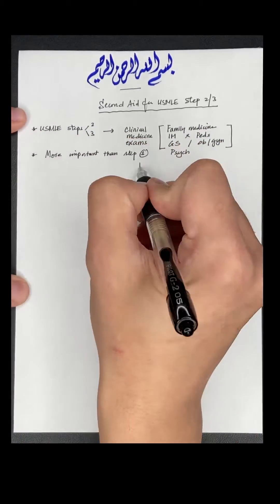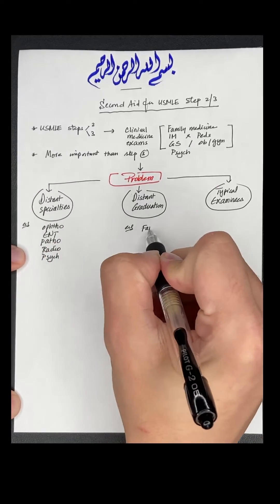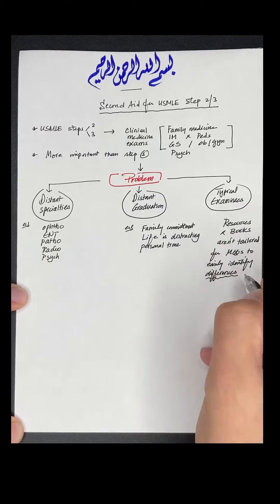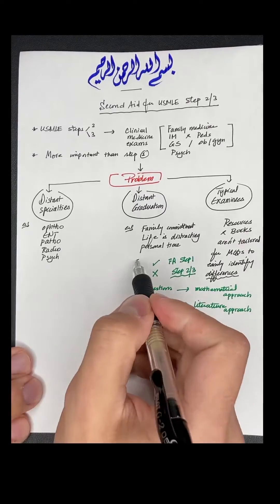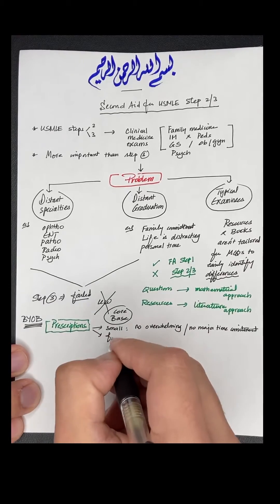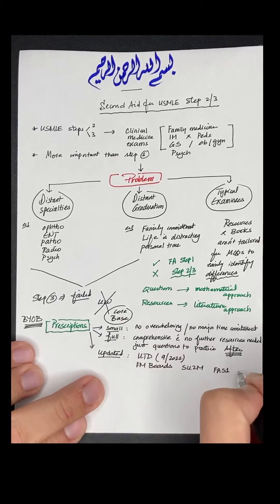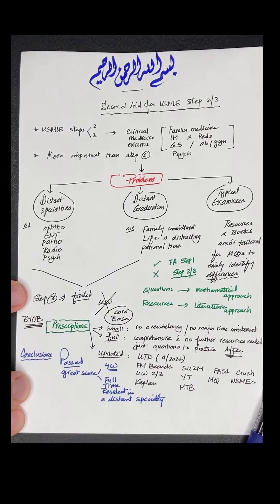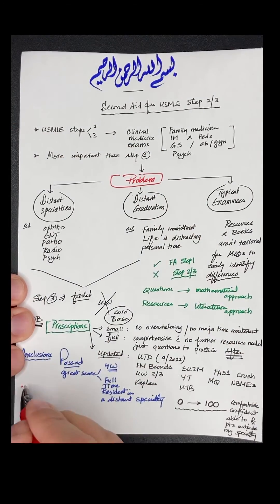Intro to “Second Aid for The USMLE Step 2/3”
زملائي الاعزاء : اذا وجد أحدكم في هذه الافلام ما ينفعه … فأرجوا أن يحمد الله وحده ... فهو الذي أراد أن يصل اليك نفع ورسالة .. أما أنا فمرسال لا يرغب في مدح أو ثناء .. وكل ما أرجوه هو دعاء بالخير … لعلي أنال رضا من سجلتها لأجله

 This will be a new playlist of YouTube Shorts covering the outline curriculum of the USMLE Step 2 & 3 to solve the current problems associated with lack of suitable information resources or adequate exam friendly information organization system. Hope you find it helpful!